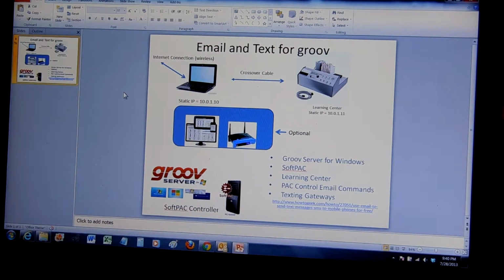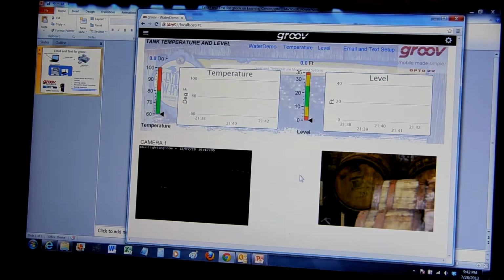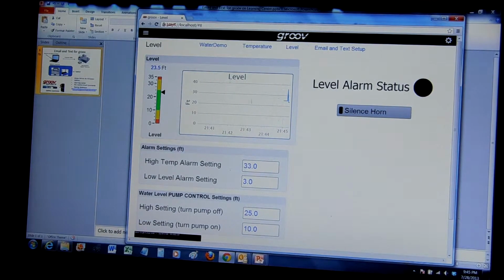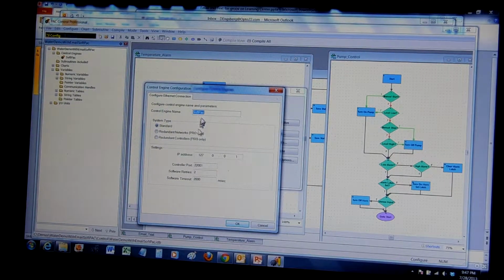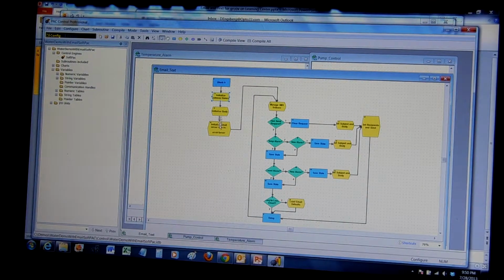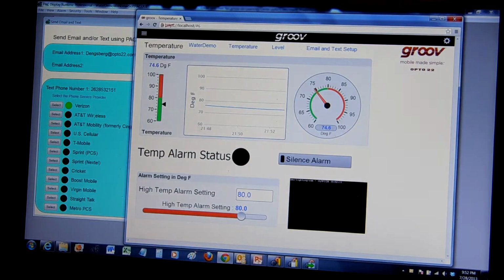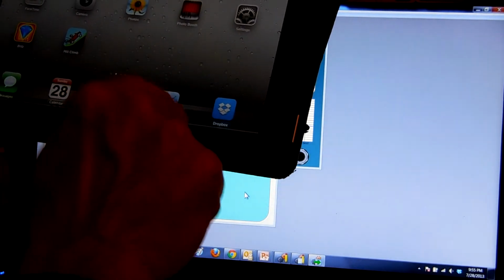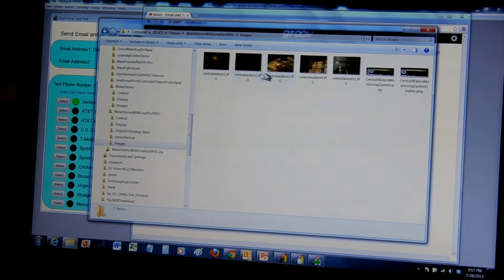Email and Text On Learning Center with groov-0230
This video shows how to setup your computer and Learning Center, PAC Control, PAC Display, SoftPAC and Groov to show demonstrate email and texting features for groov.